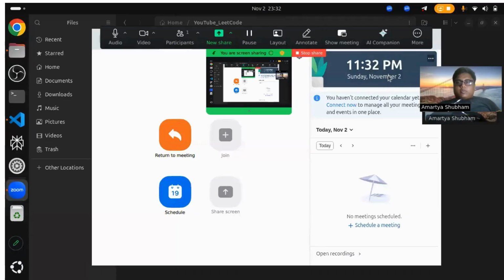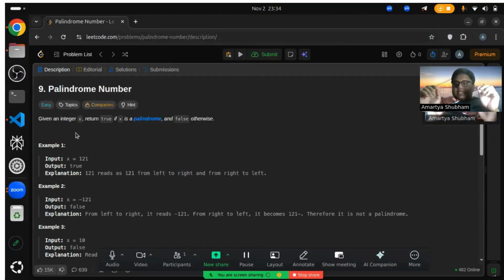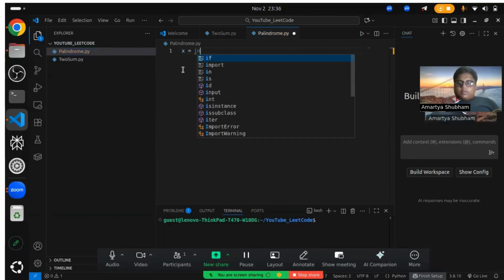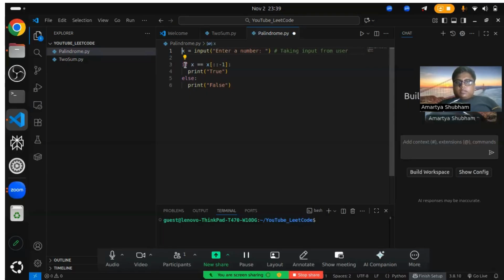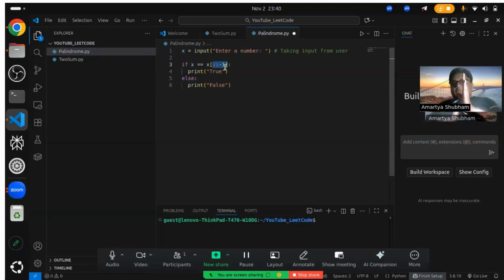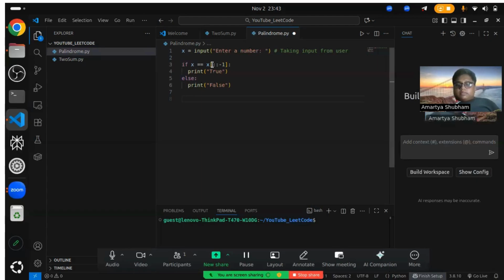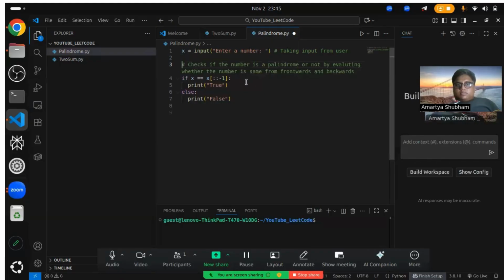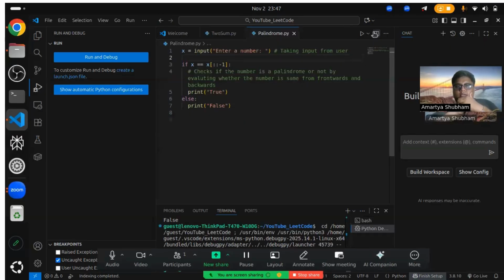Solving Palindrome Checker (Leet Code Problem) !!!!